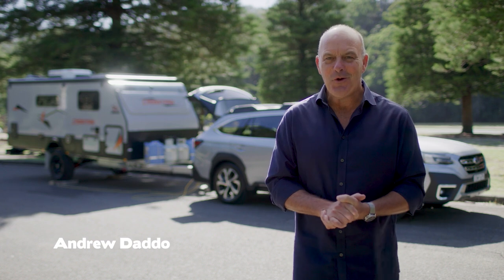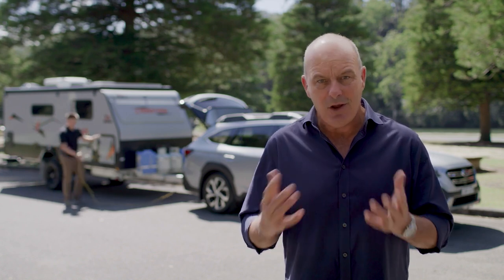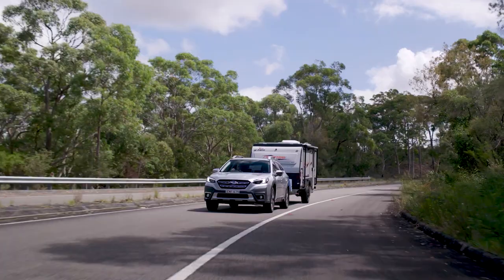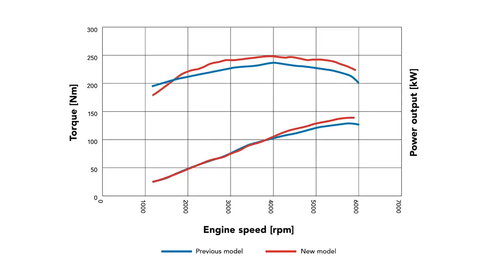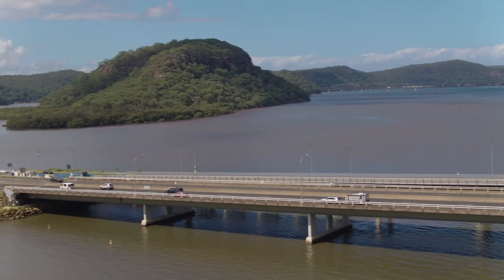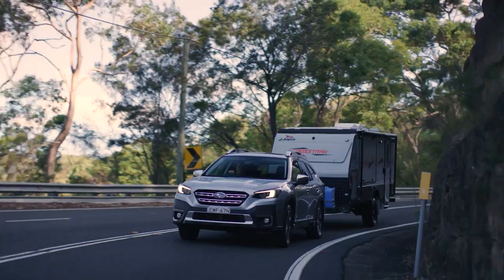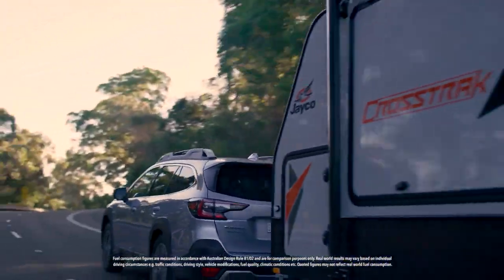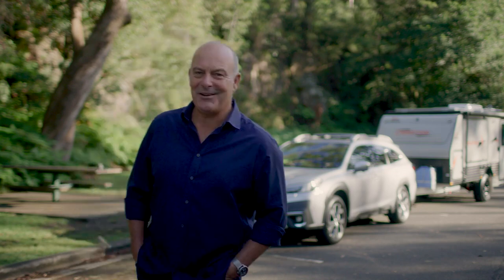All-new 2021 Subaru Outback - Towing | Subaru Australia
Hit the road with Subaru Ambassador, Andrew Daddo in the all-new Outback. From the open freeway to some steep winding roads, we showcase the amazing increased towing ability and the new generation Outback in its element towing a heavy load.